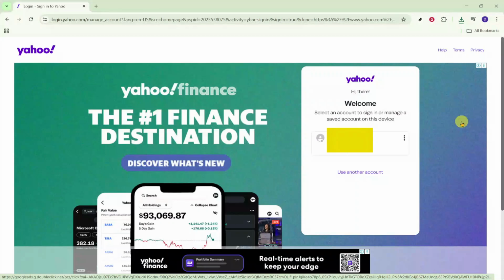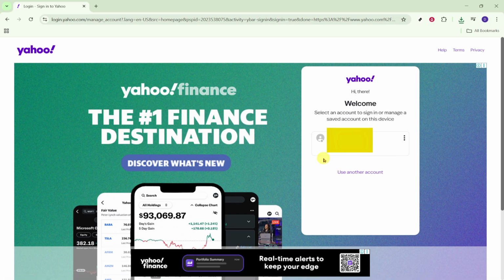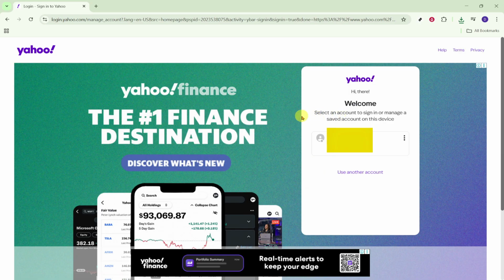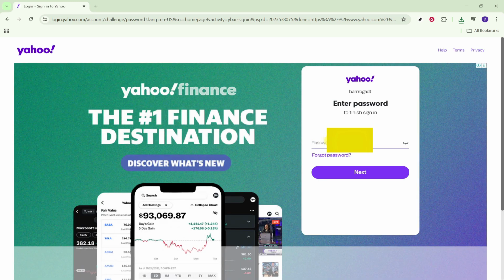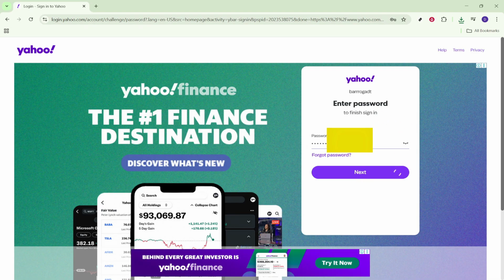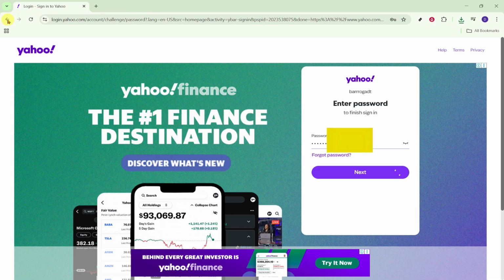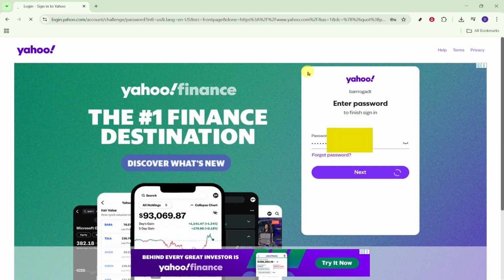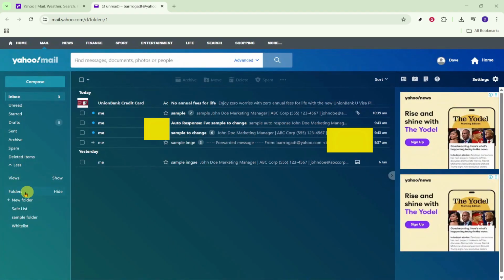How To Delete A Folder In Yahoo Mail (2026) (Complete Guide)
Learn how to delete a folder in Yahoo Mail quickly and easily with this simple step-by-step guide. This beginner-friendly tutorial will show you how to remove unwanted folders and organize your Yahoo Mail account effectively.

Follow along to manage your Yahoo email folders, keep your inbox clean, and customize your Yahoo Mail settings. This complete guide helps you handle your Yahoo Mail folders like a pro, making email management simple and efficient.